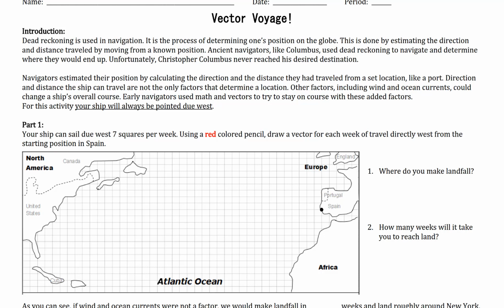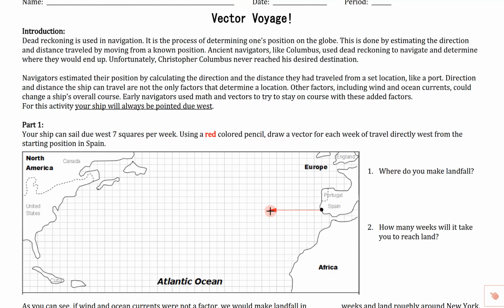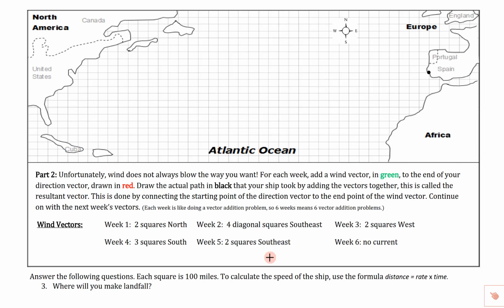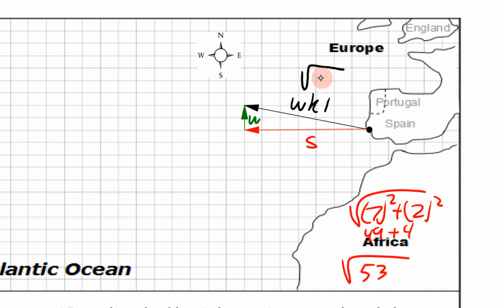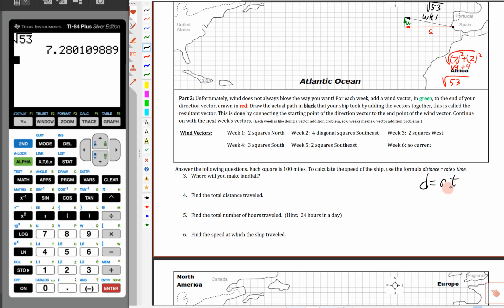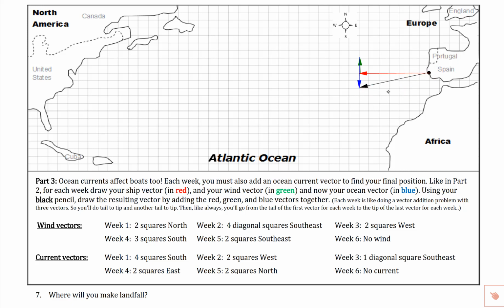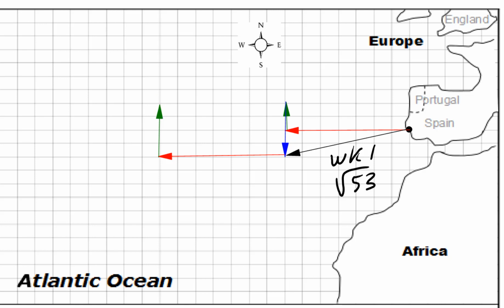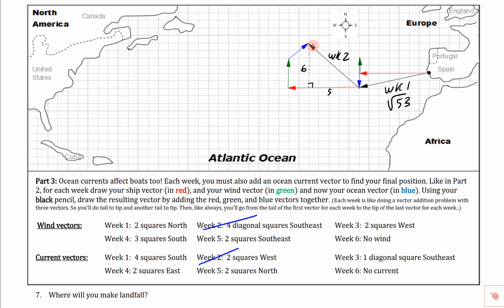10.5 Vector Voyage Project